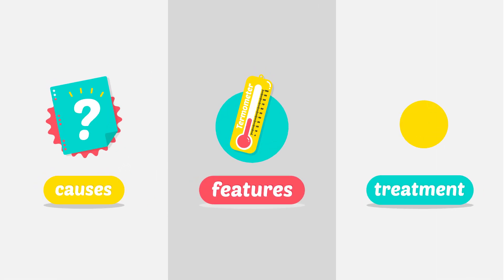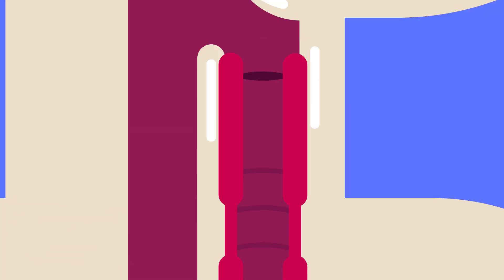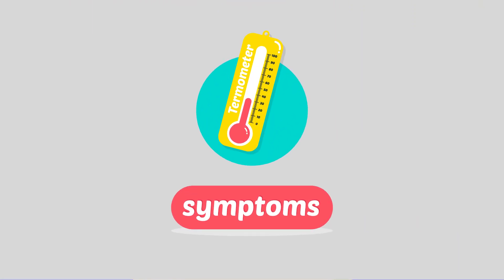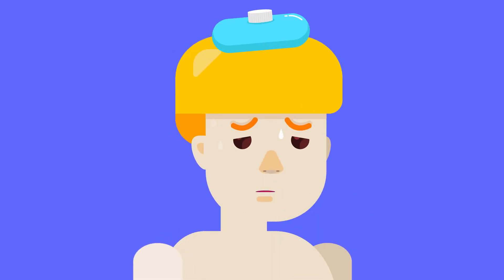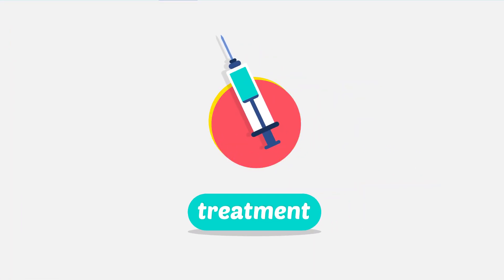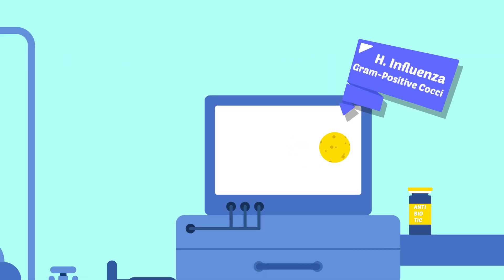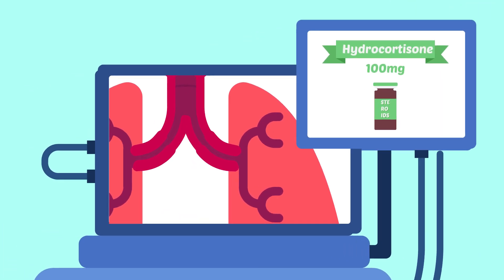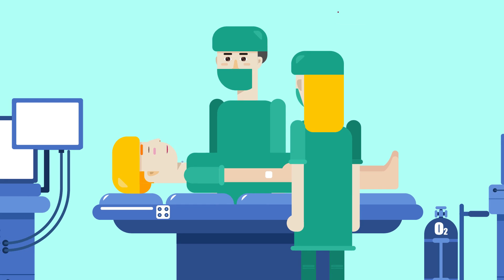What is Croup/Acute Laryngo-Traccheo-Bronchitis?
Animated Video explaining Croup or Acute Laryngo-Traccheo-Bronchitis. A project of FreeMedicalEducation.

Our Aim:

Let's make Medical Education Universal, Free, State of the Art and Available to every human being to enable best medical facilities for every human being.

Timestamp:

00:00 Introduction
00:11 What is Acute Laryngo-Traccheo-Bronchitis?
00:21 Causes
00:42 Signs and Symptoms
01:24 Treatment
02:27 Support us!